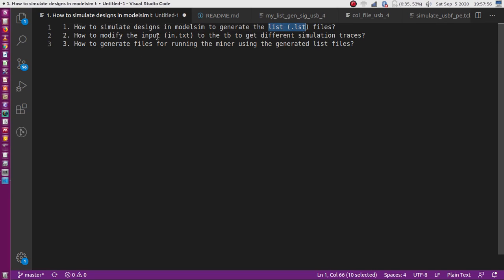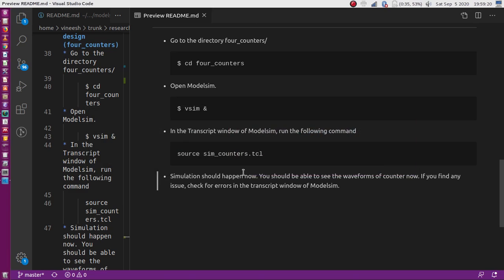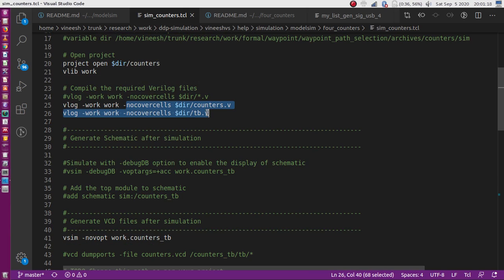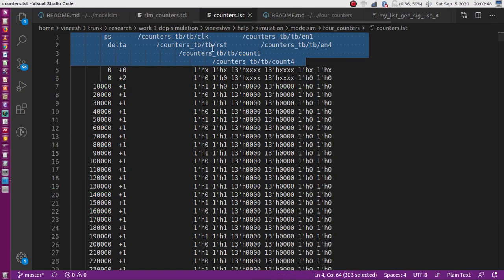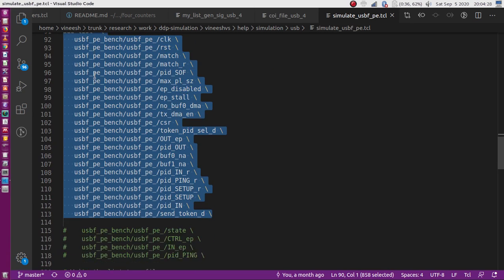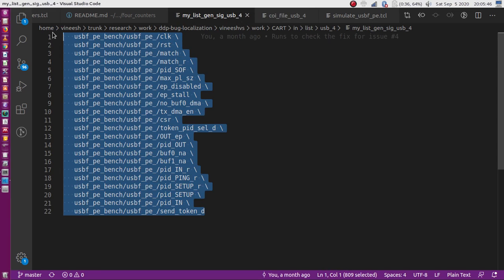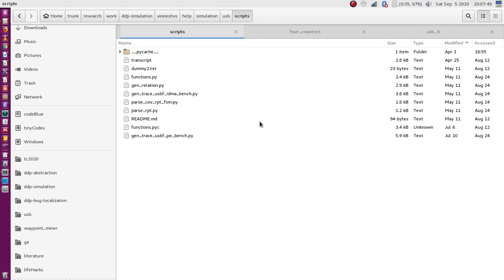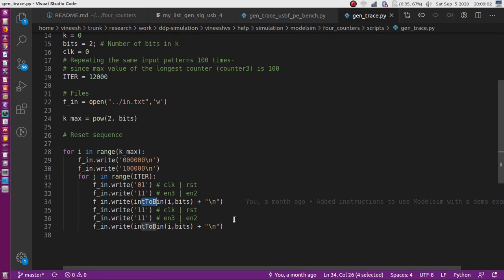How to simulate a design in Modelsim?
Simulating a design in ModelSim and running an assertion-miner using the simulation output.